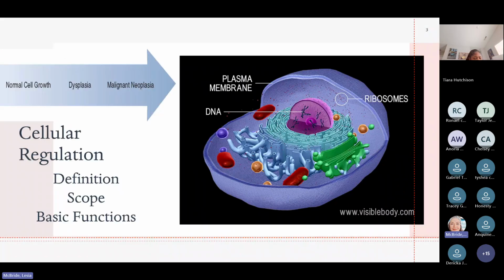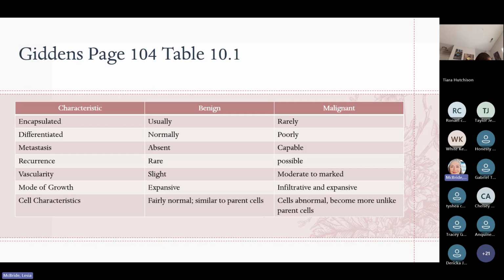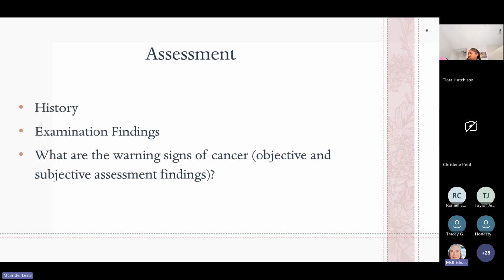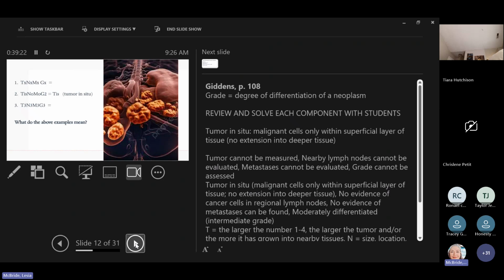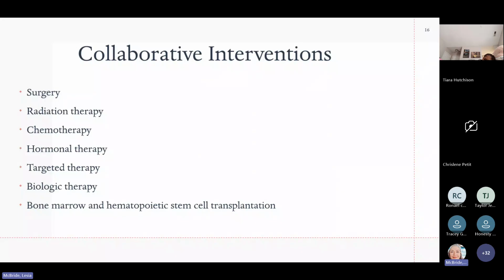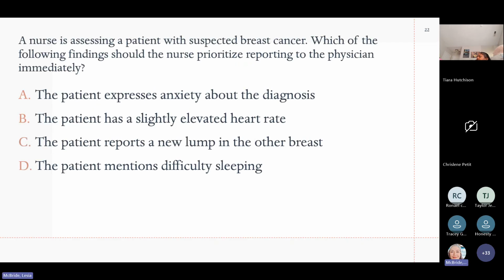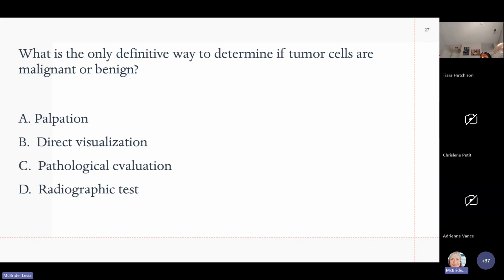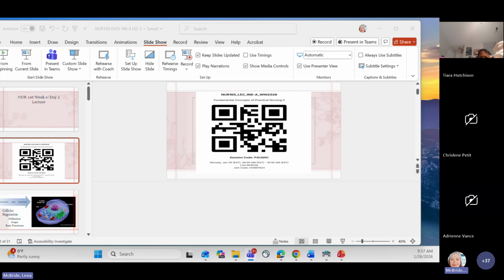NUR 160 LECTURE 20260126 090042 Meeting Recording